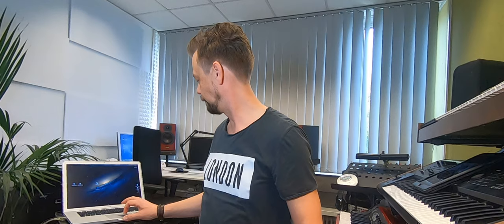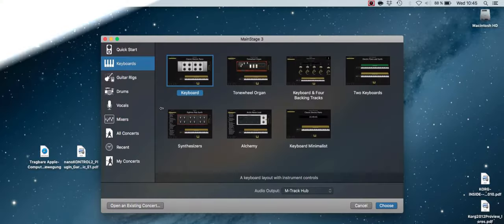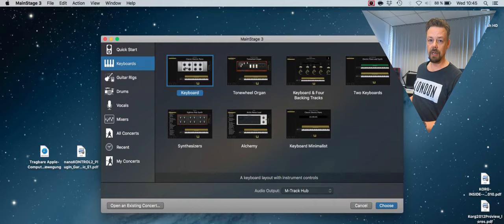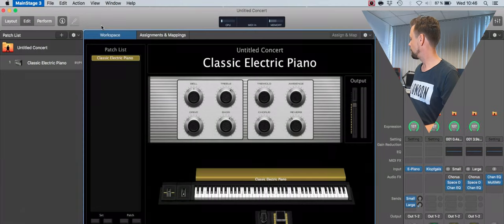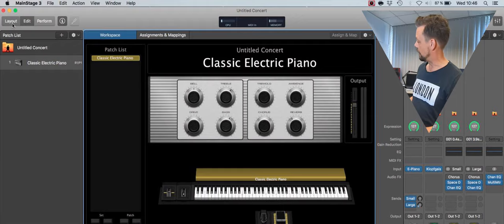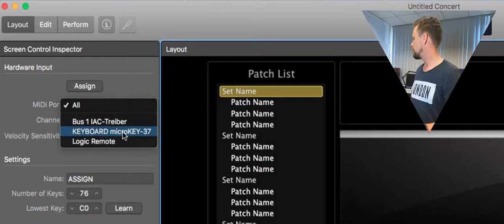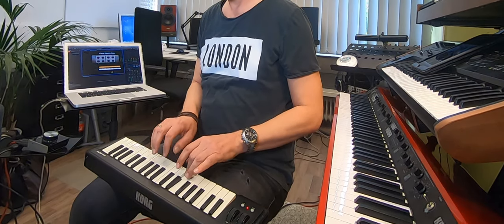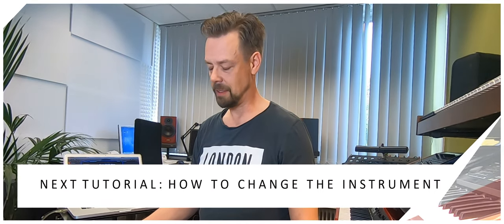Apple MainStage Tutorial 1 - Very first steps, how to setup Mainstage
How to start Apple's Mainstage, create a new Concert, connect a Soundcard, connect a Keyboard and play an Electric-Piano

Video- & Sound-Edit by Falk Jaeger